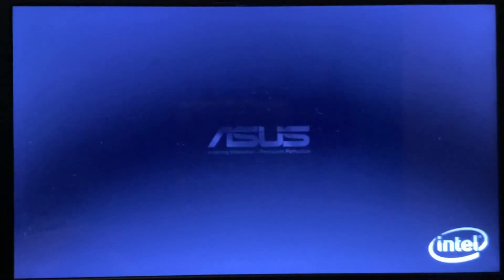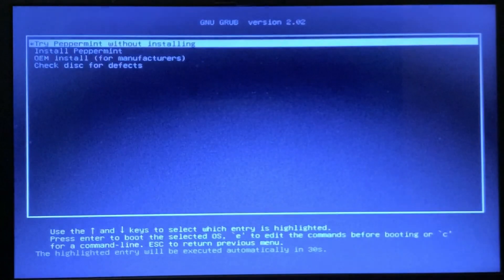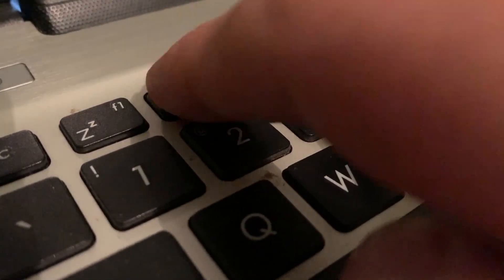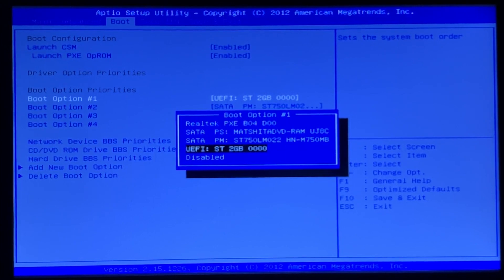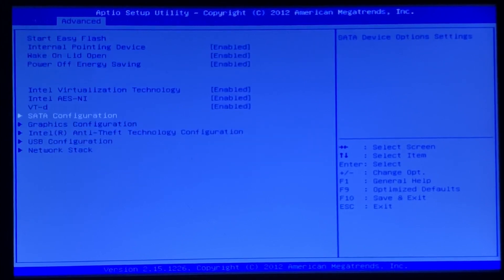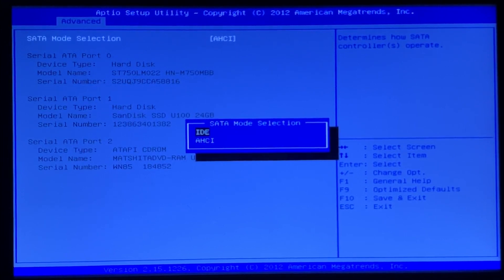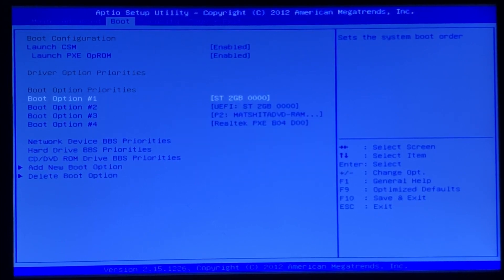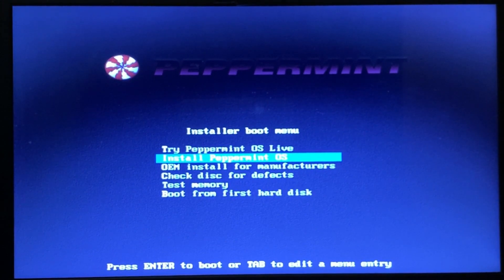Peppermint OS 10: Installation Feezes - Workaround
Some people are having issues installing Peppermint 10 with the UEFI USB version of the installer which opens the installer from the GRUB menu. Here is a workaround that I've found works that may help with the installation process as it will open the Legacy, non-UEFI version of the installer. I'm not sure why this works but I hope it will help you.